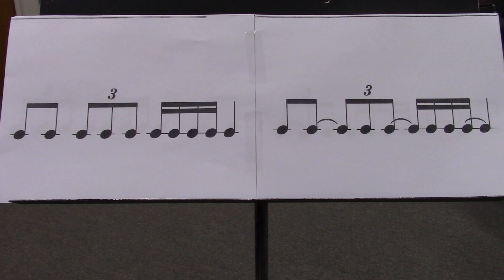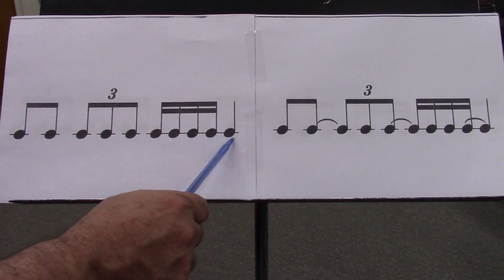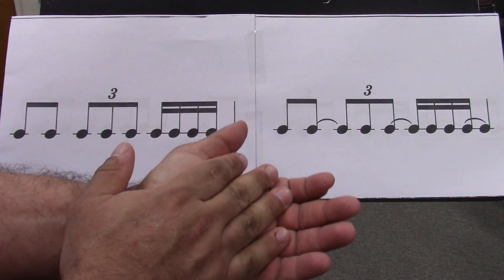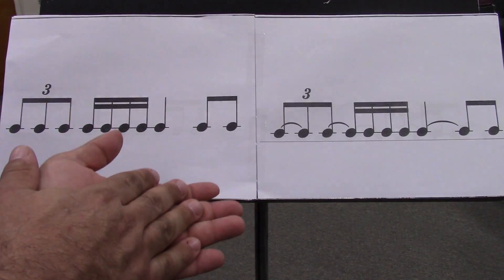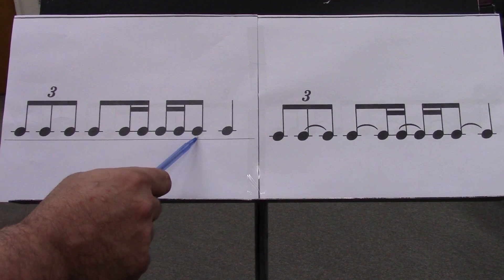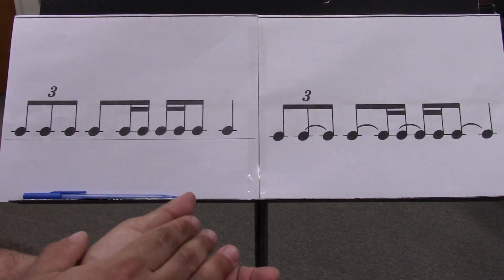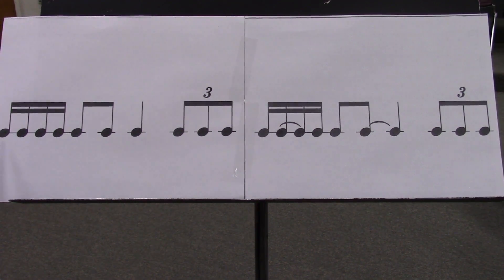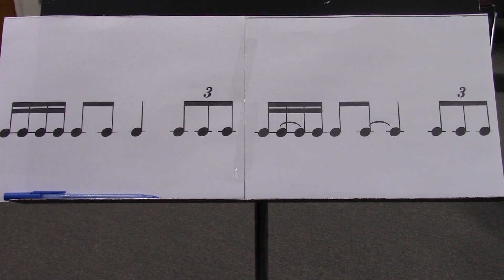Subdividing sixteenth note patterns with eighth note triplets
I made this video for my grade 4-8 students at Quinton School, but you are welcome to use it as well.  Please be aware that I made a mistake at 1:19 by not tying the notes.  You should compensate pretty easily.